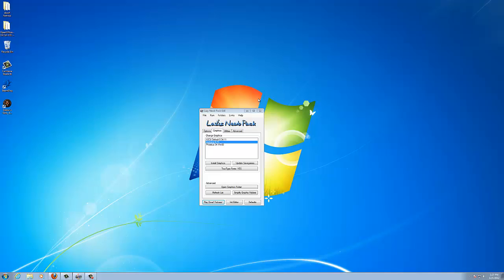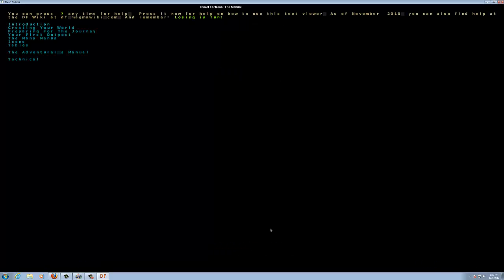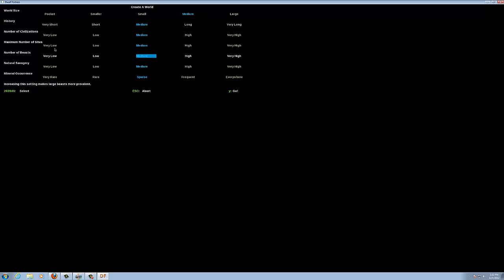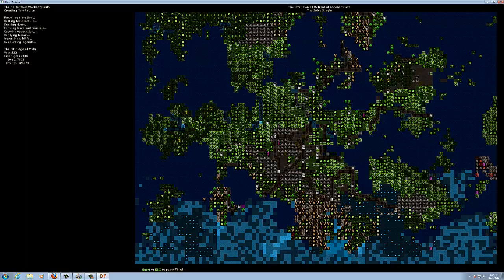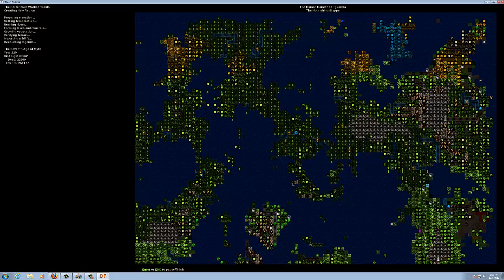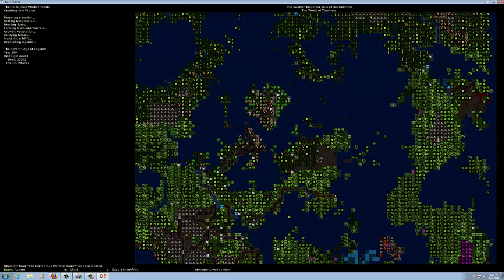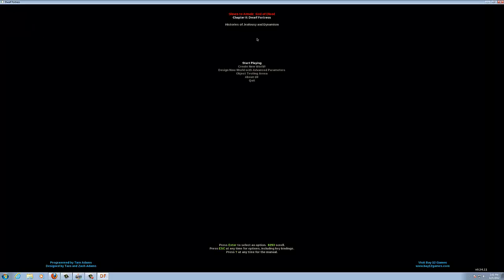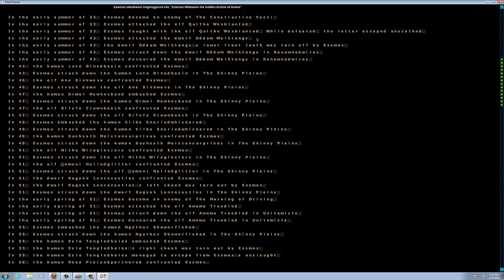Dwarf Fortress Tutorial Ep.00 - What is Dwarf Fortress?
This is the first episode of my dwarf fortress tutorial meant to get your feet wet and provide an introduction to the outrageously fun and complex game of Dwarf Fortress. It's a bit wordy but I manage to get through a modest introduction and a generating a new world.

Please comment to ask specific questions and let me know how I'm doing! If this video helped you consider giving it a 'like' so others can find it more easily.